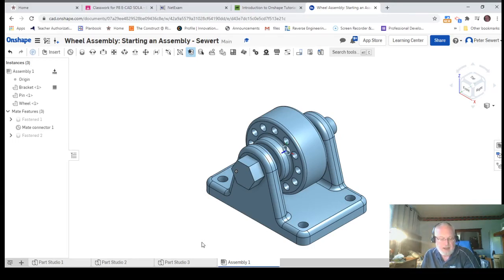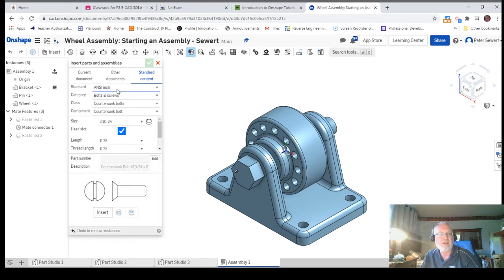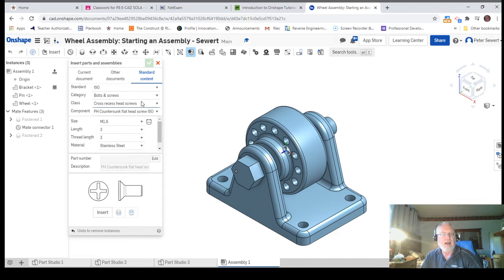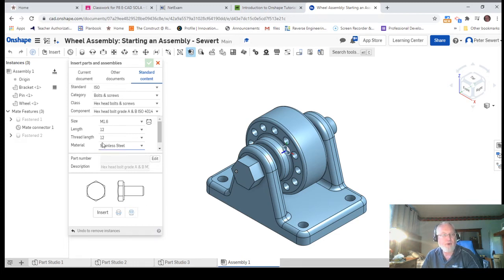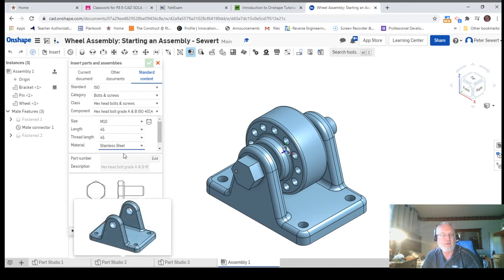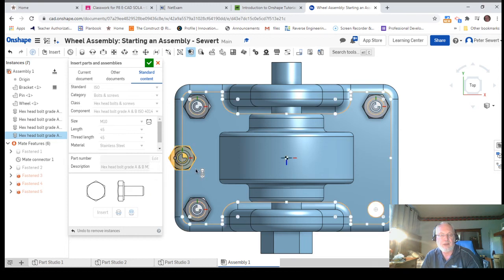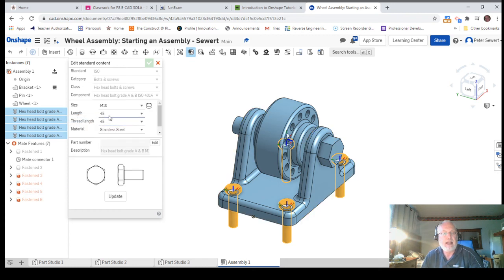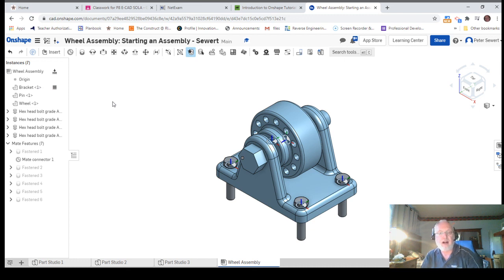Onshape 7 Using Standard Content Components